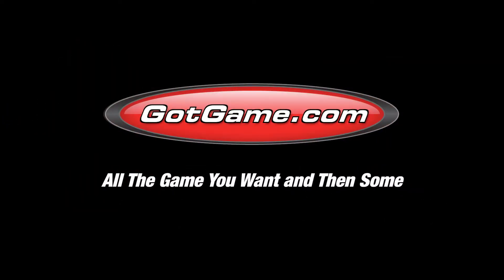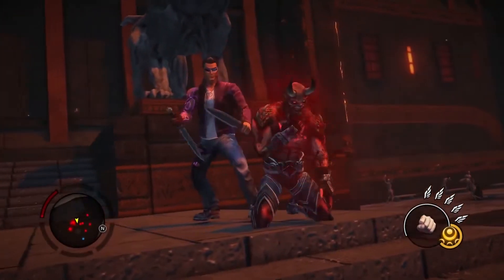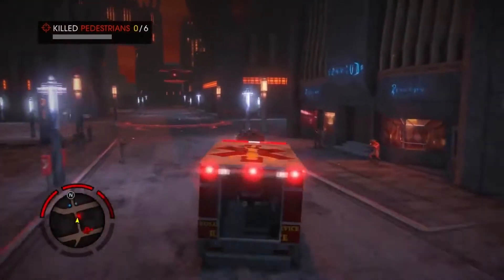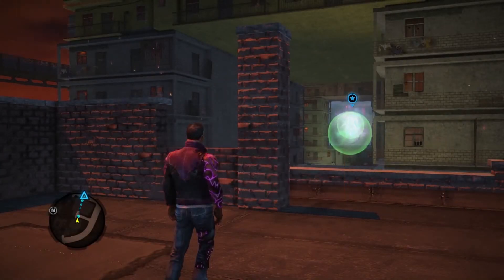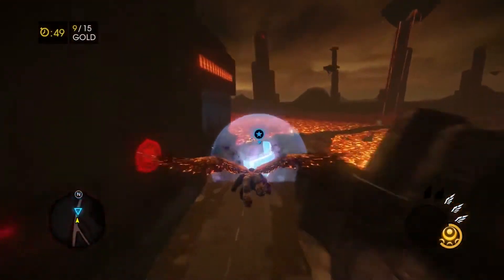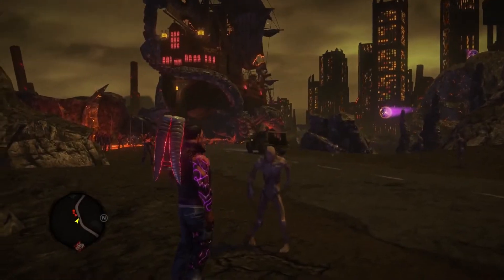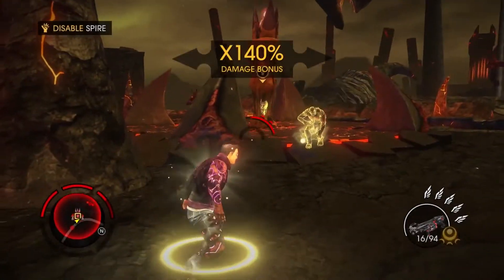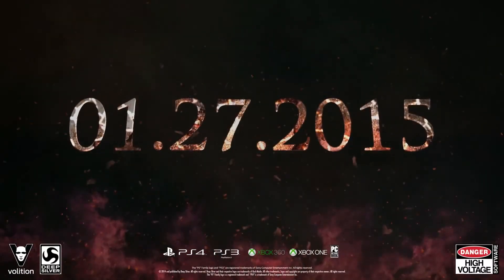Saints Row Gat Out of Hell Walkthrough Part 1 Developer Commentary